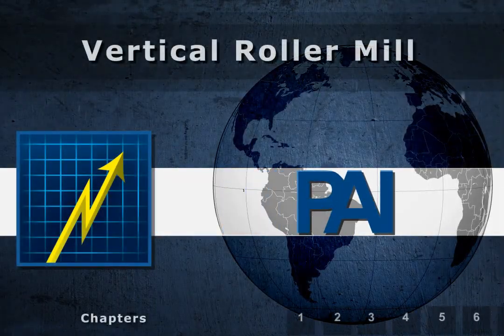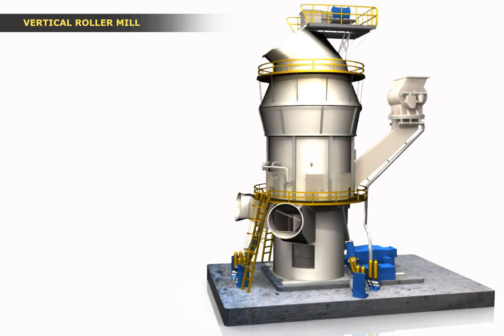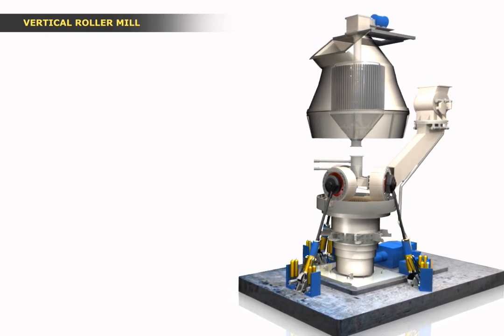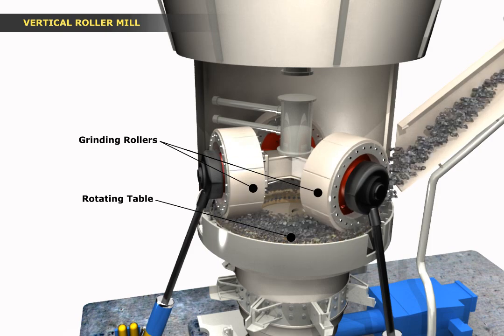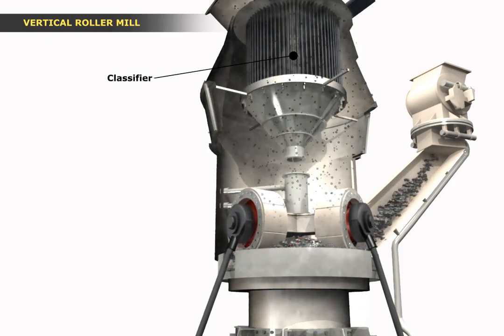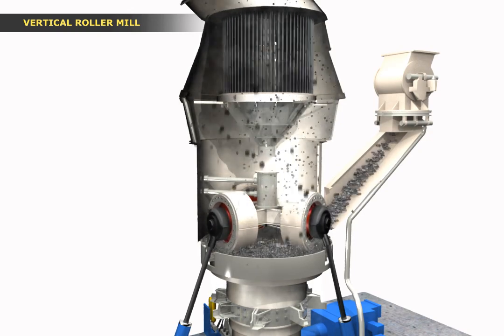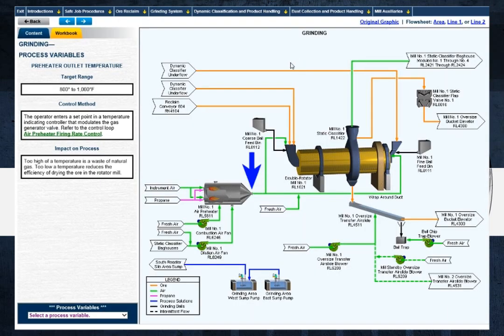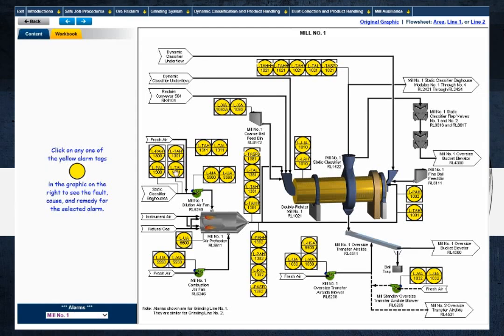PAI Vertical Roller Mill Training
In this training module, we'll cover the operation of a vertical roller mill. This mill is commonly used in the cement industry in order to grind raw feed.

We'll describe the general arrangement of the mill, the principle of operation, and provide detailed descriptions of the major components of the mill and the role that each component plays in the overall operation.

You'll learn how the mill feed is fed onto a rotating table, where pressure generated between the rollers and table crushes and grinds the raw feed.

We’ll also look at the mechanism by which hot gases, directed vertically from the bottom of the mill, entrain and dry the ground feed as the feed is swept up into the rotating classifier, how coarser oversize material is directed back down onto the table for further grinding, and how sufficiently ground, finer material continues up through the classifier and out of the mill.

Plant-specific computer-based training modules also cover critical process variables, the associated automatic process control loops, complex interlocks, as well as details on alarm response procedures.

Founded in 1983, Performance Associates International (PAI) is the worldwide leader in mine and plant industrial training. Our custom interactive modules have improved start-up success and operations for hundreds of clients on nearly every continent.

To schedule a no-cost consultation and speak with one of our associates to learn what PAI can do for your operation, go